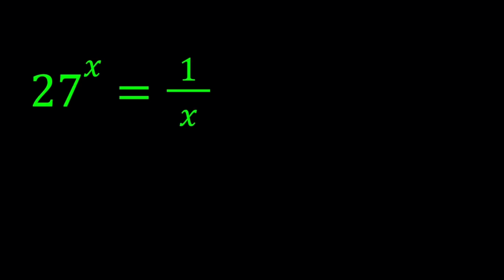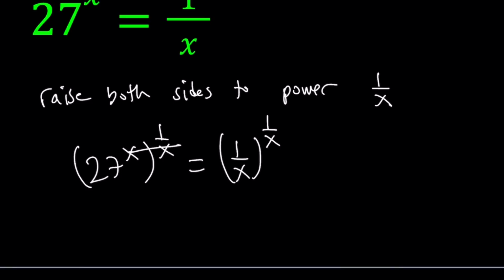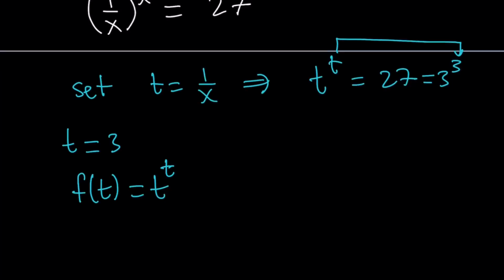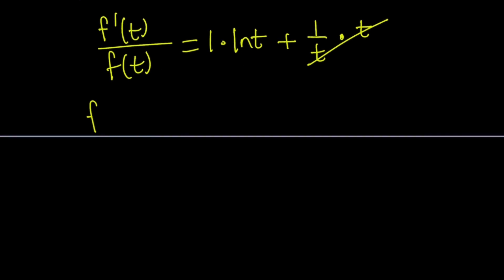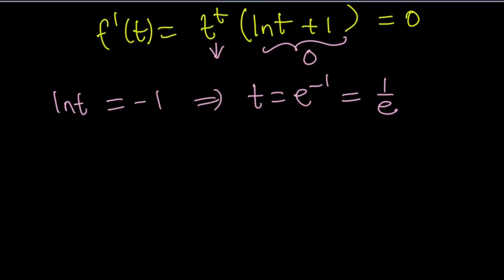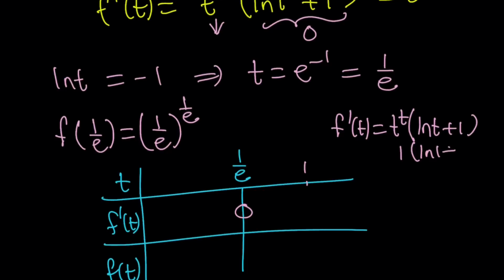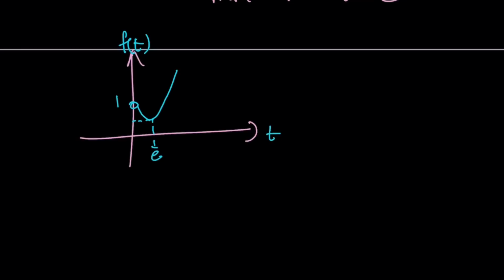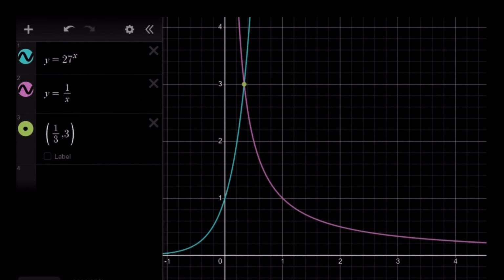An Exponential Equation | 27^x=1/x